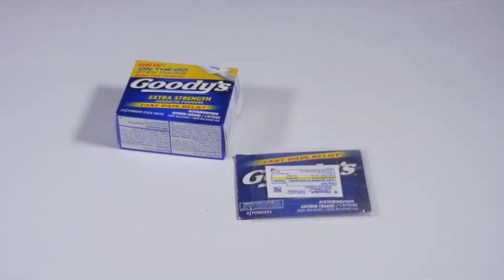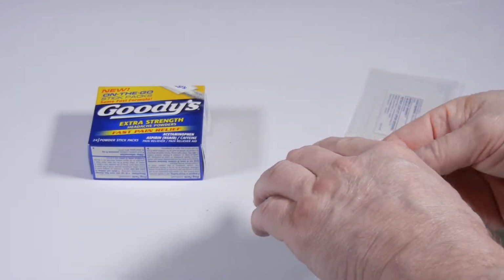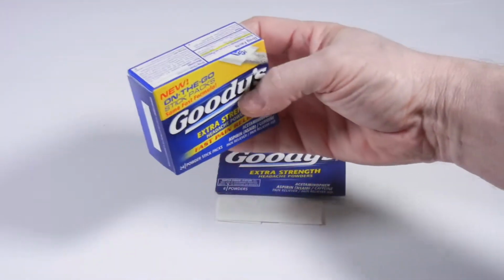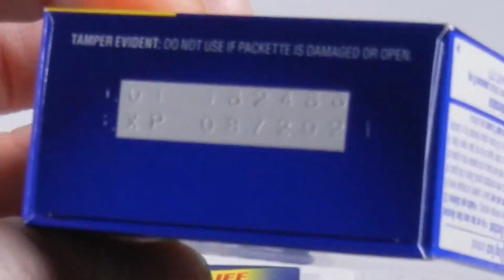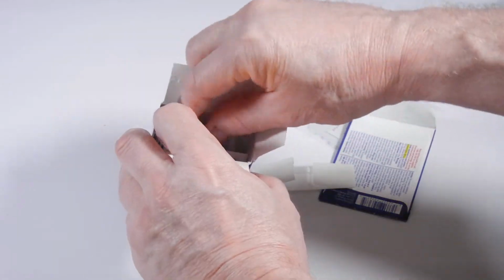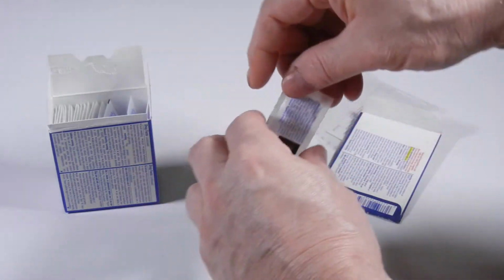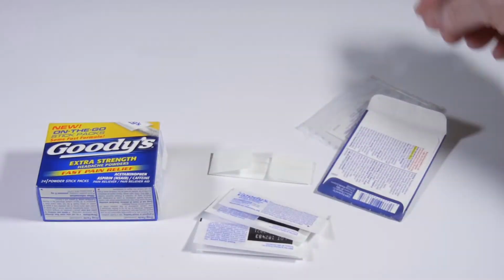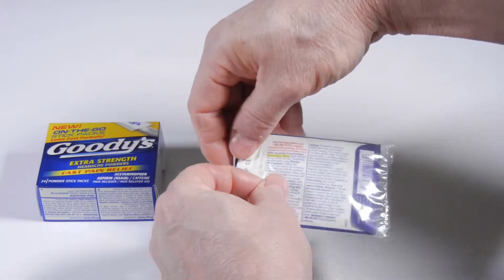Ep 2.07 Goody's Powder Shout Out.....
Hey Guys,

Just A Quick Video Shout Out To The Makers Of Goody's Powders For The New On-The-Go Stick Packs...! Super Great Idea, Kudos To Whomever Came Up With This Idea. !

This Is Not A Sponsored Video And I Wasn't Asked To Make It Nor Did I Receive Any Compensation For The Video. This Is Just My Honest Review Of The New Powders.

* Special Note Here - I Would Do Paid Sponsor Videos, BUT Only If I Actually Liked And Used The Products And Could Video My Honest Opinion And Experiences With The Product. I Would Also Let You Know It's A Paid Sponsor Video As Well.

I Decided To Vlog My Journey To Become Debt Free On This Channel, Separating It From The Business Channel... If You Don't Already Know, I Was Self Employed For Almost 30 Years Screen Printing Signs And Stickers And The Like. Flat Non-Textile Graphic Products. Screen Printing Was Fun And Fulfilling As Well As A Lucrative Career For A Long Time Until Some Changes In The Way Signs Are Made Became Affordable. In The Same Way The Color Laser Printer Decimated The Offset Printing Industry, Digital - Direct To Material Printers Are Decimating The Screen Printing, As Well As The Sign Industry. As Digital Printers Became Affordable, My Customers No Longer Needed To Have Me Print Longer Runs. Because They Already Have Digital T-Shirt Printers, I Didn't Pursue That Avenue... Instead - I Went And Got A Job.